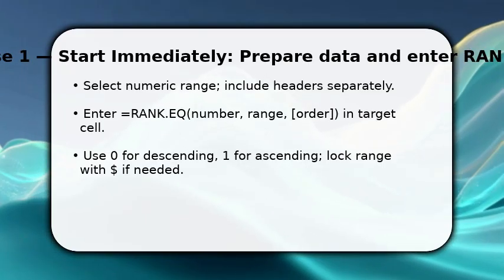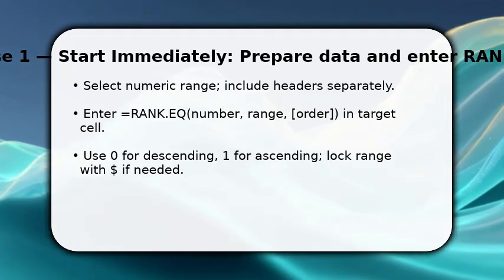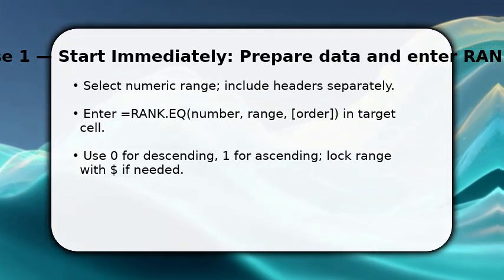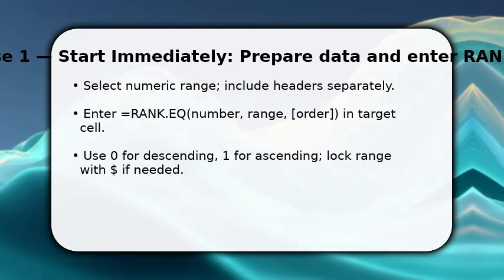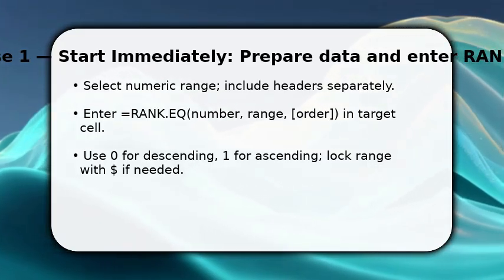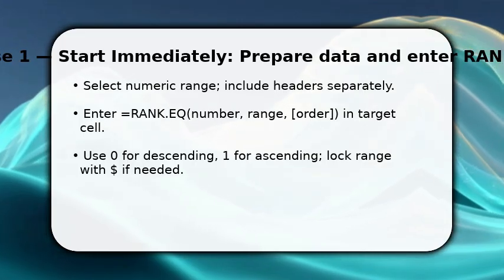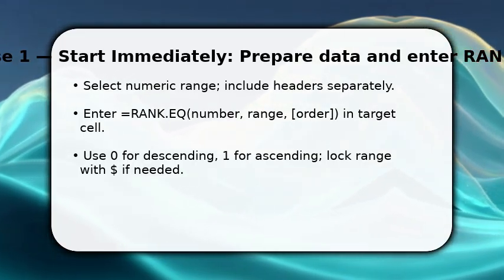How to Use Rank.eq in Excel - Step by Step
How to Use Rank.eq in Excel - Step by Step | 🔒 Surfshark VPN Deal — Stay private and secure. $1.99/mo + 3 Months Free ▸

Learn the step-by extricate process of using Rank.EQ in Excel with our detailed guide, perfect for finance professionals and data analysts looking to enhance their spreadsheet skills.

Rank.EQ, ExcelTutorial, SpreadsheetSkills, FinancialDataAnalysis, StepByStepGuide, MicrosoftOfficeTools, BusinessAccountingSoftware, CorporateBudgetPlanning, EfficiencyInWorkflow, AdvancedFunctions